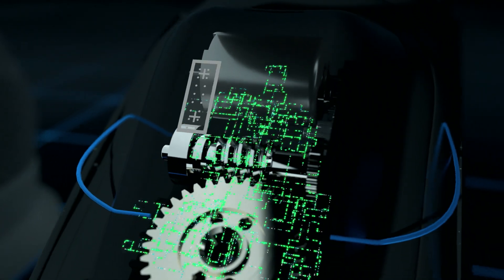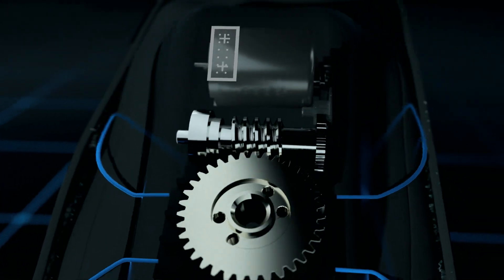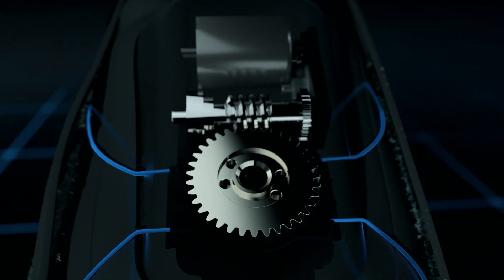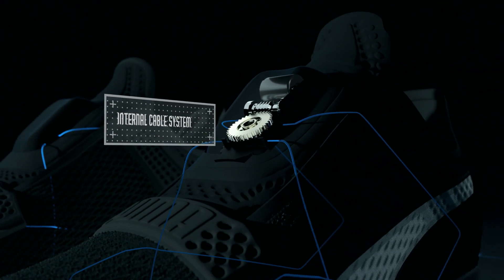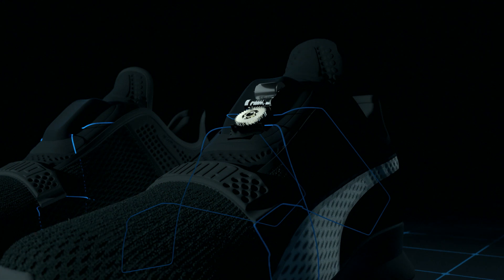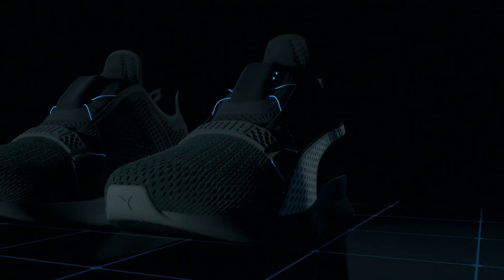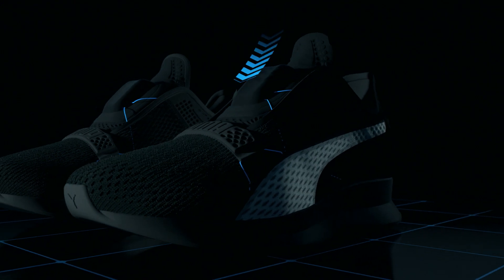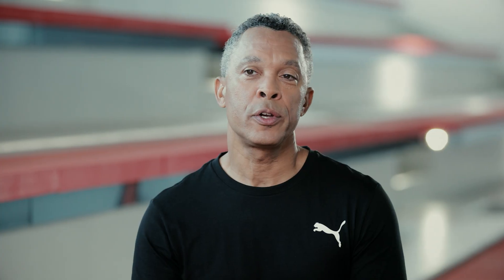PUMA's Self-Lacing Training Shoe - Fit Intelligence (Fi)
Charles Johnson, PUMA’s Global Director of Innovation, gives all the insights behind PUMA's Self-Lacing Training Shoe. The new state-of-the-art technology platform Fit Intelligence (Fi) is designed to automate and finetune performance fit for PUMA footwear.